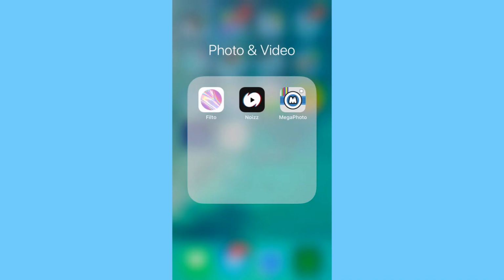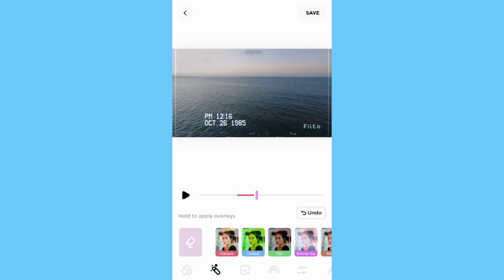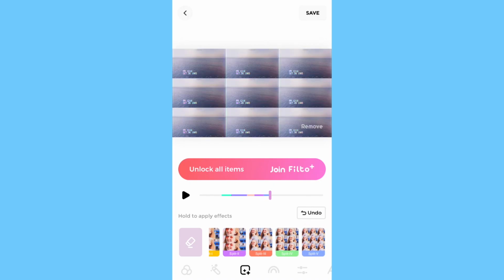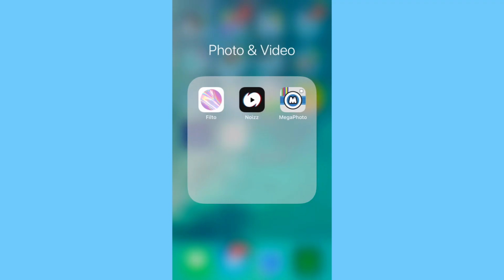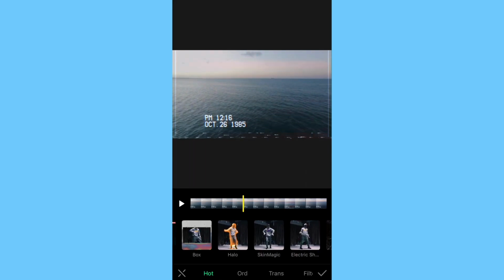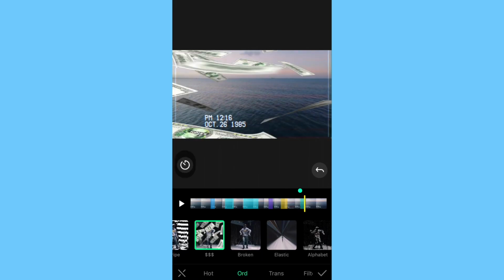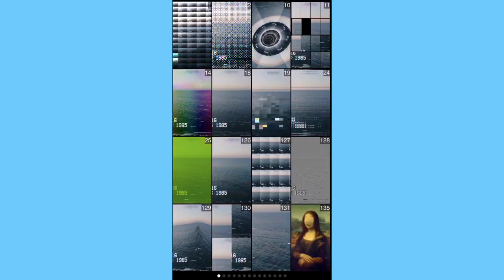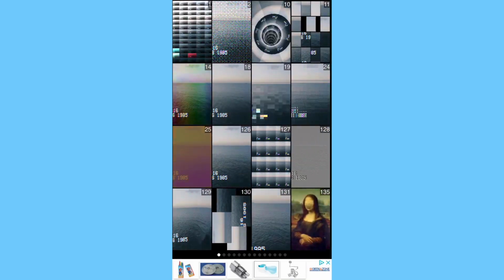HOW TO EDIT AESTHETIC VIDEOS ON YOUR PHONE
I share a ton of tips on editing, marketing, and branding. Be sure to get your copy today: